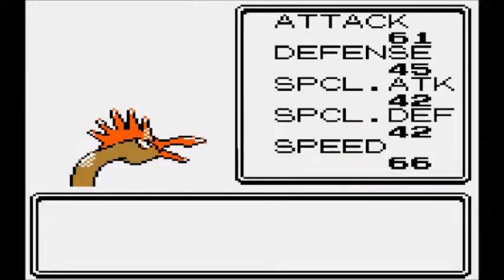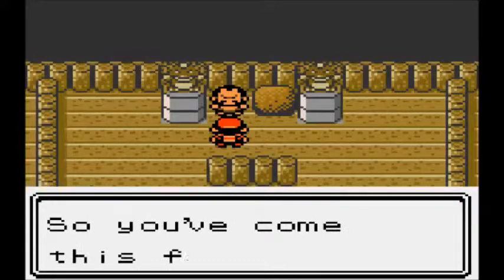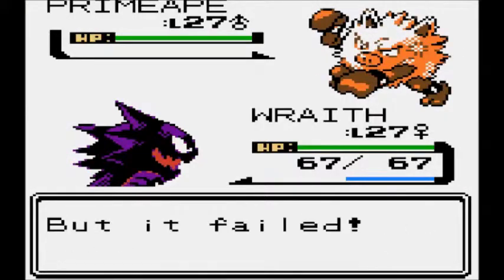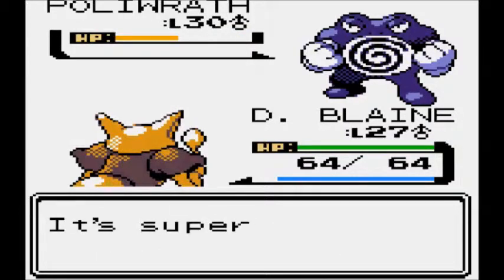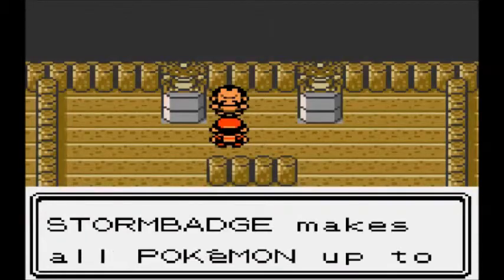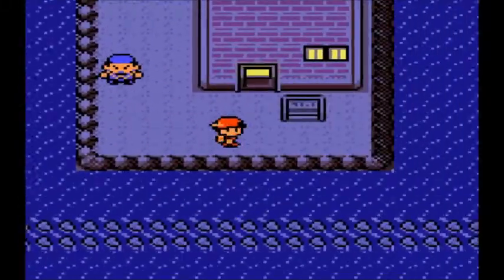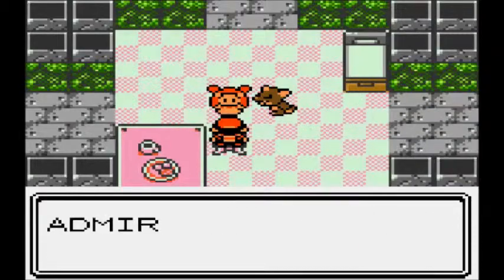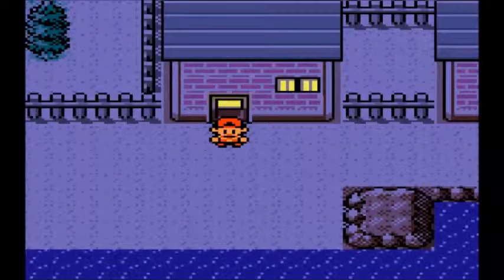Pokemon Gold Itemless Pre-Team- Part 17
I hope you all enjoyed this episode as we made our way to Cianwood City and challenged the 5th Gym!
See you guys all next time...PEACE!

-Admiral